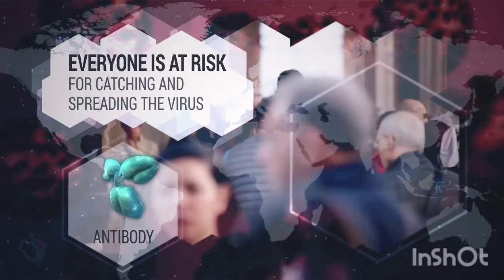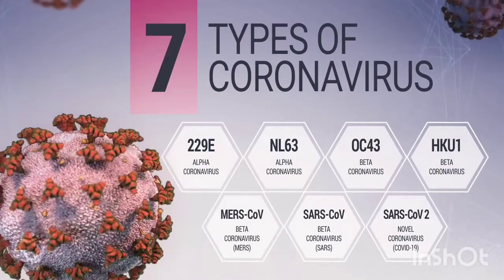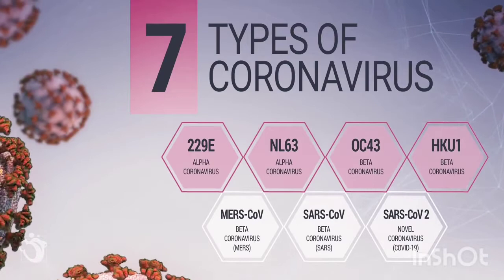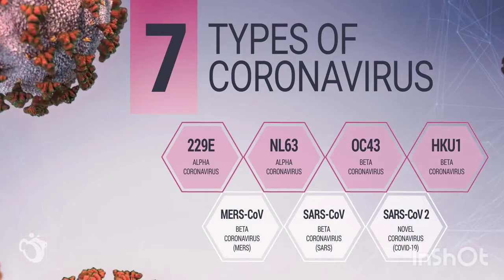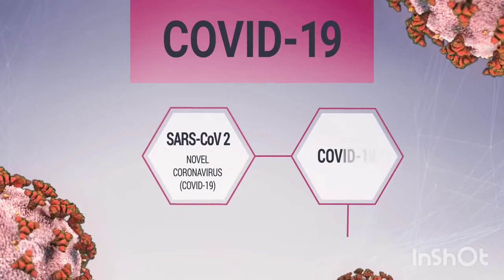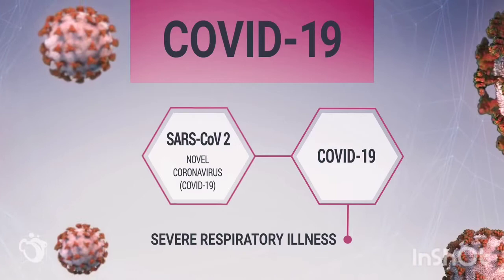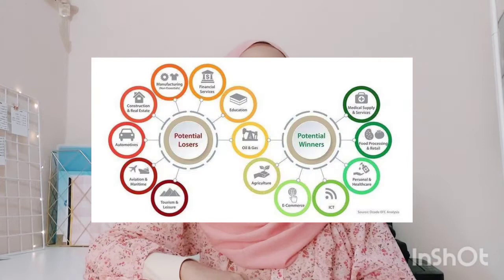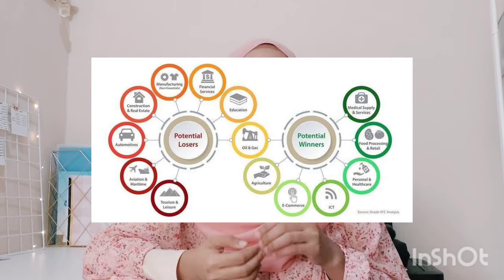COVID-19 impact and solution for SME in Tourism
The COVID-19 outbreak have considerable implications to Malaysian citizens and our economies.

The magnitude of this impact will depend crucially on the spread of the virus and the duration of the outbreak. It gives an impact to economic structures particularly tourism because it relatively quickly.

The impact of the COVID-19 outbreak will be felt across the whole tourism value chain. UNWTO Secretary-General Zurab Pololikashvili mention that “small and medium sized enterprises make up around 80% of the tourism sector and are particularly exposed with millions of livelihoods across the world, including within vulnerable communities, relying on tourism.